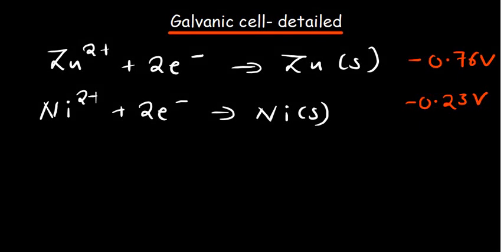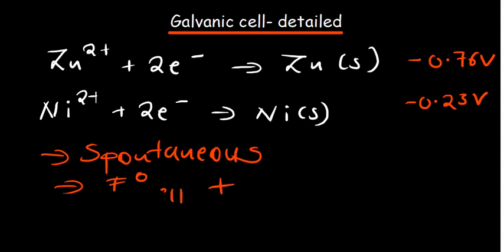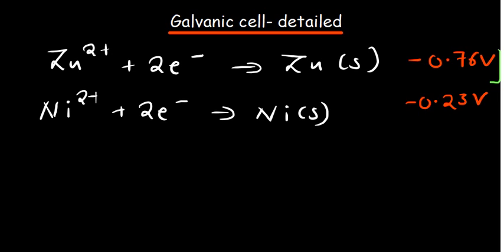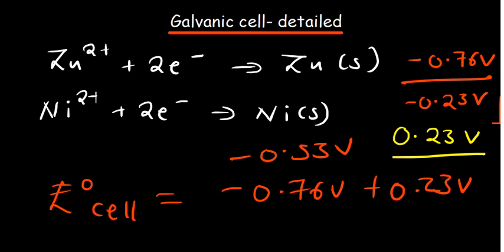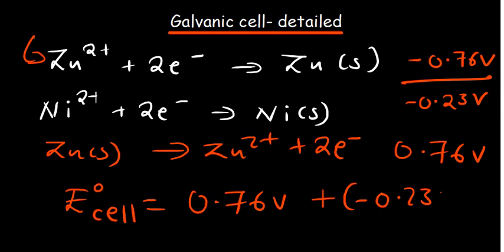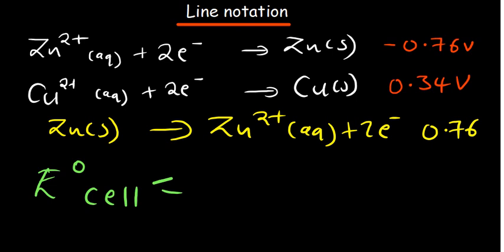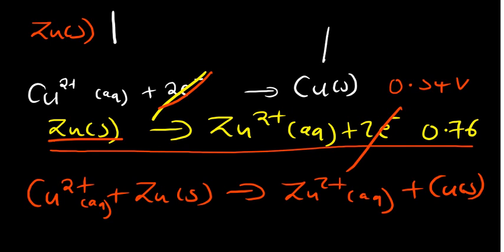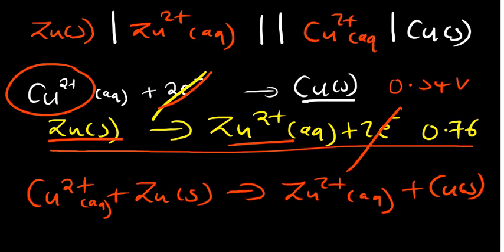Galvanic Cell | Simplified (check description for more videos)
We have a full playlist on ElectroChemistry, register to access the videos.

For more videos on this topic, other topics and consultations from tutors Register now.

Transcended Institute offers online lessons to students studying Natural Sciences and  A-level students taking MATHEMATICS, CHEMISTRY, PHYSICS AND BIOLOGY.